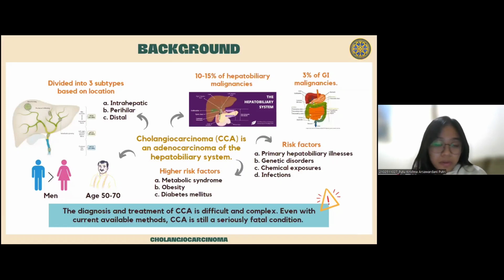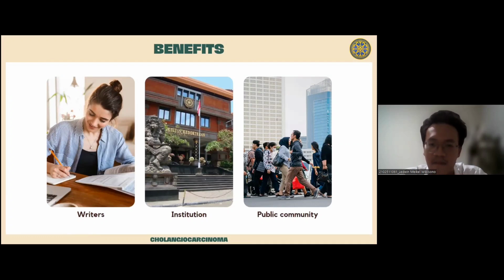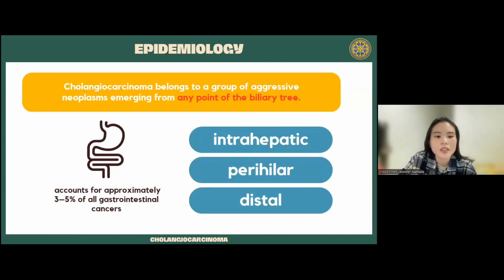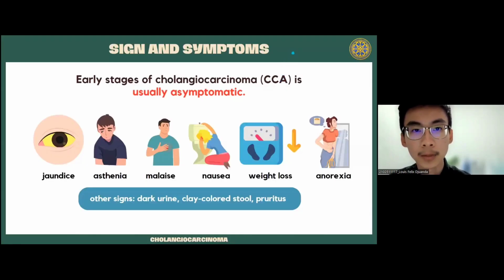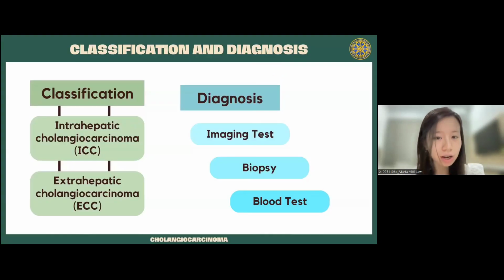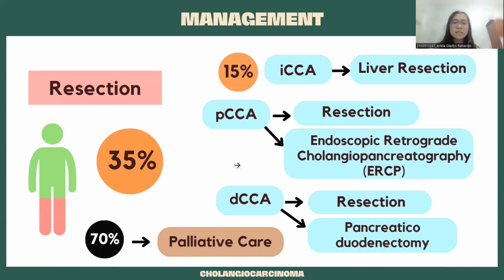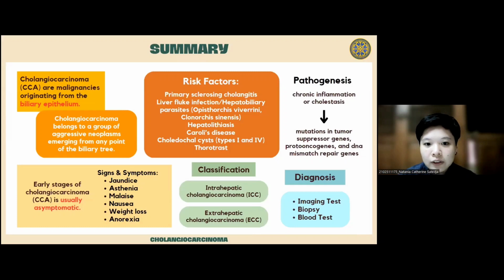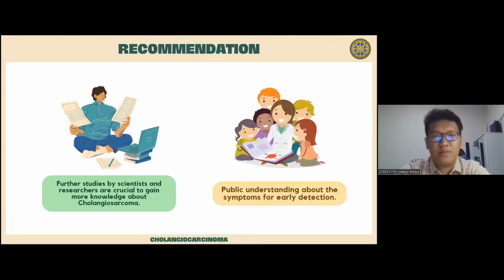STUDENT PROJECT SGD B7_CHOLANGIOCARCINOMA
SGD B7_Cholangiocarcinoma

Presented by our members:
Joseph Nga Xhi Wei (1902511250)
Ida Ayu Karralika Raidinjana (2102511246)
Putu Krishna Arsawardani Putri (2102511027)
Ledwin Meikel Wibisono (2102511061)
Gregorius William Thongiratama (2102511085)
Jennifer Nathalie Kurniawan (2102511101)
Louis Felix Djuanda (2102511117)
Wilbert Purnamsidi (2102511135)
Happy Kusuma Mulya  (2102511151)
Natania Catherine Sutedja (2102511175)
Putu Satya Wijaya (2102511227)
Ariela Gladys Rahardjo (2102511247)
Ni Ketut Devi Widhi Prastiti (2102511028)
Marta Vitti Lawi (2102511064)